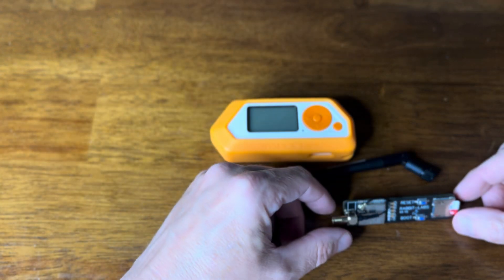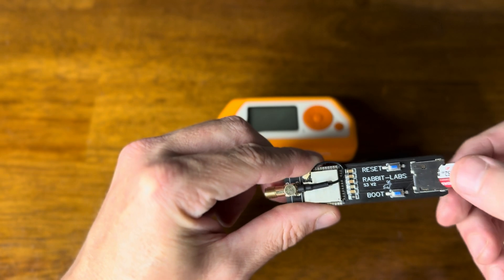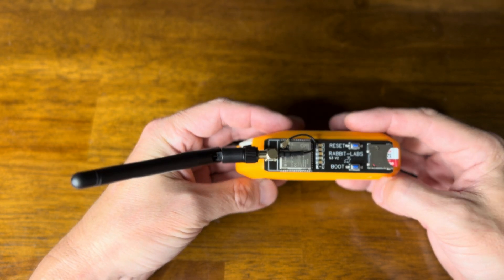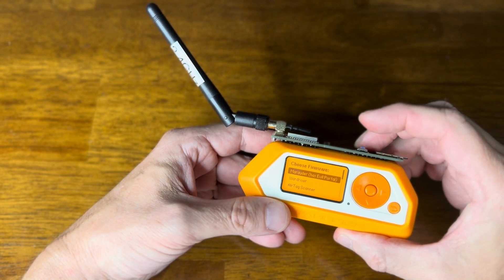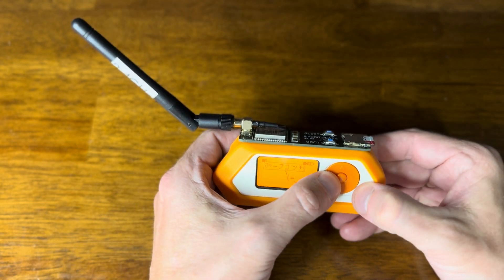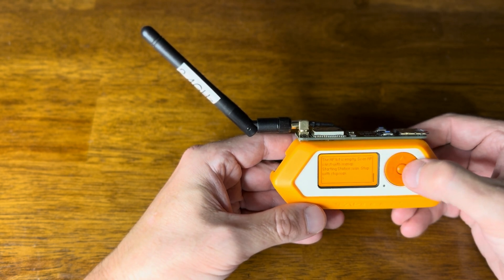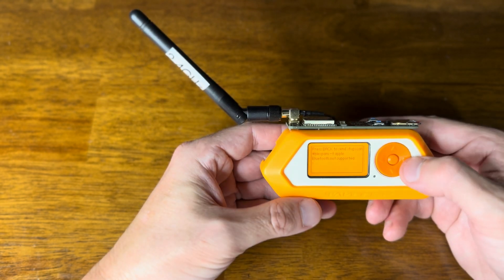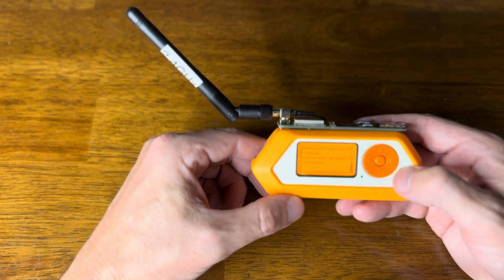Rabbit-Labs ESP32 S3 v2 Flat Flipper Zero board running Marauder firmware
This is a flipper zero development board. It has the ESP32 s3 chip on it running the Marauder firmware. It also has an sd card slot, wired up for saving data with marauder and an antenna connector.